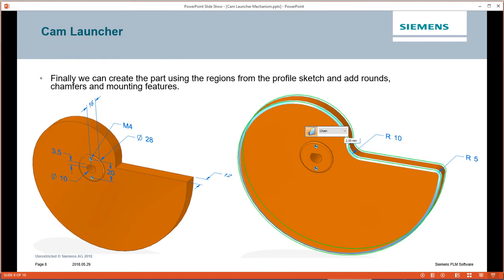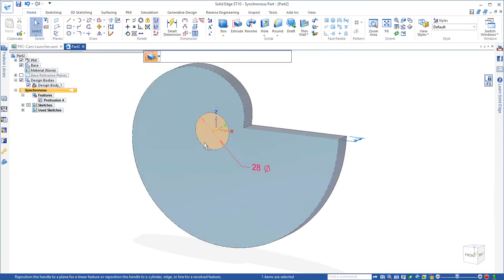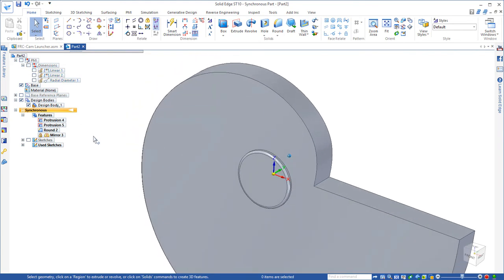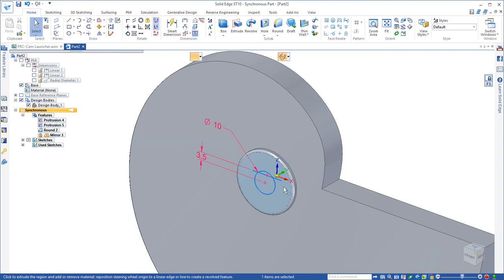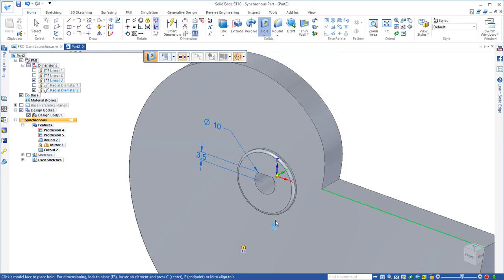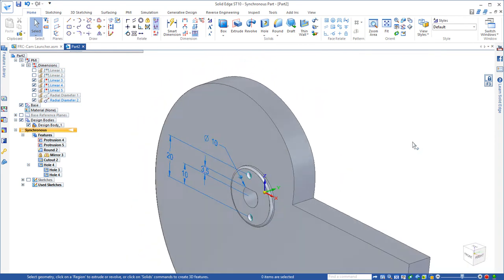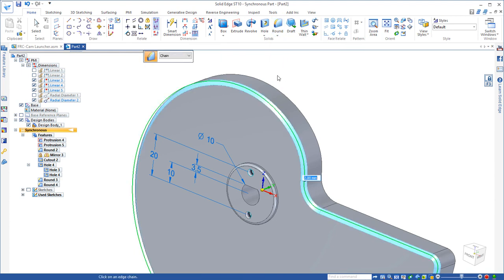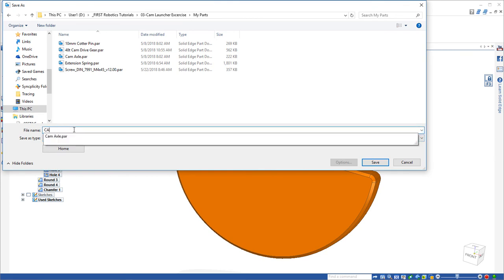Launcher Mechanism Part 3 | First Robotics Competition - Solid Edge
Our challenge is to launch ping pong balls at a target for a short interval of time.
- we can use a slingshot for inspiration for a simple design
- a simple mechanical launch mechanism could be an economical and effective design

Launching from a barrel will increase the accuracy of the launch
- extension springs will be more reliable to provide  the launching power than a rubber band, which has a limited lifespan and prone to breaking